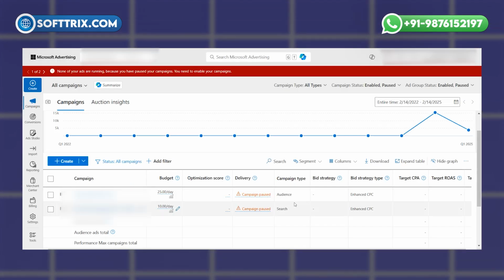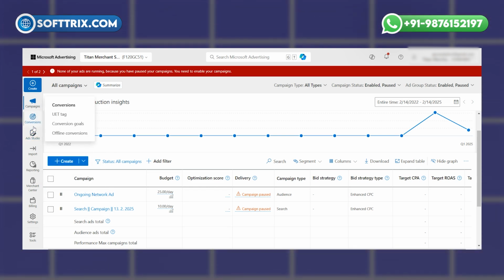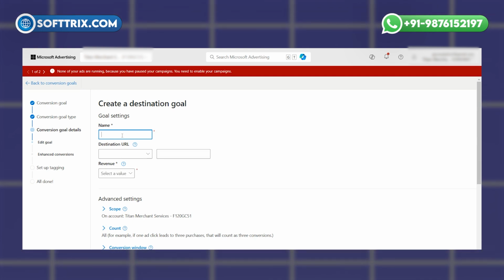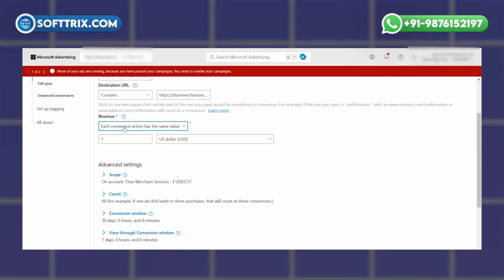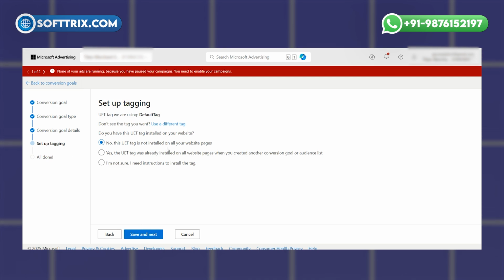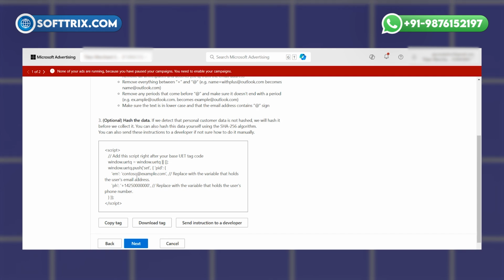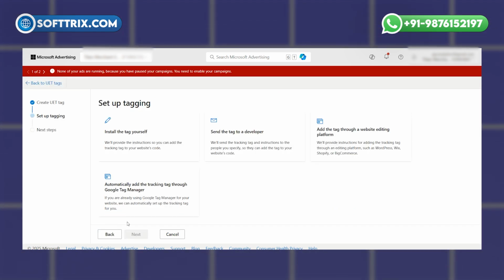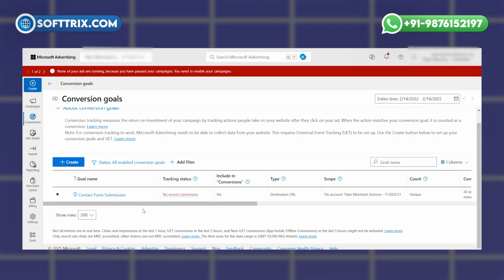How to Implement the Conversion Tracking On a Thank You Page in Bing Ads Account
🚀 Learn how to implement conversion tracking in Bing Ads! 🔍 Set up UET tags, 📊 track leads, and 📈 optimize campaigns effectively. 🎯 Watch now! 🎥

 *Our Tools*

Timestamps:-
0:00 - Introduction
0:45 - Conversion Tracking in Bing Ad Account
2:13 - Creating a Conversion Action
3:18 - Use Destination URL Option
4:34 - Enabling Enhanced Conversion Tracking
6:08 - Checking UET Tag Installation
7:22 - Generating & Implementing the UET Tag
8:10 - Saving & Activating Your Conversion Tracking
9:22 - Thank You for Watching

Starting today, we’re diving into a brand-new topic 📌—a fresh playlist where we’ll talk about Bing Ads 📊. Today’s topic is all about how to implement conversion tracking on a Thank You page in Bing Ads accounts. 🚀

In this video, I’ll show you how to create UET tags 🏷️ so we can track leads in our Bing Ads account 🎯. With this, we can capture leads 📥 and send them to the client for easy conversions. So, without wasting any time ⏳, let’s dive in! 🏊‍♂️

Step 1: Understanding Conversion Tracking in Bing Ads 🧐
As you know, our topic today is how to implement conversion tracking in a Bing Ads account. We’ll set up tracking on a Thank You page 🎯, enabling us to track leads from the contact form 📝.
Here’s how it works:
✅ A user fills out the contact form 📄
✅ They land on the Thank You page 🙌
✅ We track this action as a conversion 📊

Step 2: Setting Up a Conversion Action in Bing Ads ⚙️
1️⃣ Go to Bing Ads Account 🔍
2️⃣ Click on Conversion Goal 🎯
3️⃣ Select Create New Conversion Action ➕
4️⃣ Choose Website Option 🌐 (since we’re tracking leads from the site)
5️⃣ Select Submit Form as the goal category ✅
6️⃣ Track every time someone submits a form 📝
👉 If your goal is different (e.g., book appointments 📅, sign-ups 🖊️), choose accordingly.

Step 3: Configuring the Thank You Page Tracking 🎯
Now, let’s track users who land on the Thank You page after form submission.
✔️ Select Destination URL as the tracking method 🌍
✔️ Name your conversion action (e.g., Website Form Submission 📝)
✔️ Set up the URL rule: If URL contains “thank-you” ✅
💰 Should you set a conversion value?
If you want to assign a monetary value 💲, you can enter a value (e.g., $1 per lead 💵).
If not, select No Value ❌.

Step 4: Enabling Enhanced Conversions 🚀
Bing Ads offers Enhanced Conversions 🔄, which improves tracking accuracy by matching conversions with user details like email addresses 📧.
🔘 Enable Enhanced Conversion Tracking to get more precise data 📊.

Step 5: Setting Up UET Tags for Accurate Tracking 🎯
📌 UET Tags (Universal Event Tracking) work just like Google Ads GTAG—they track conversions and user behavior across your site.
✅ Go to the UET Tag Section in Bing Ads ⚙️
✅ Click on Create a New UET Tag 🏷️
✅ Name your tag (e.g., Tracking Tag 📝)
✅ Select Track Conversions 🎯
✅ Install the UET Tag Code in the head section of your website 🖥️
👉 If the UET tag is already installed, you can verify it using Microsoft Advertising UET Tag Helper 🔧.

Final Step: Saving & Activating Your Conversion Tracking 🎯
✅ Click Save & Next 💾
✅ Ensure your UET Tag is active & tracking data 📡
✅ Monitor conversions in Bing Ads Manager 📊

Wrapping Up! 🎬
Now you know how to set up conversion tracking in Bing Ads 🎯, create UET tags 🏷️, and track leads from the Thank You page 💼.
💡 Have any questions? Ask in the comments, and we’ll get back to you!